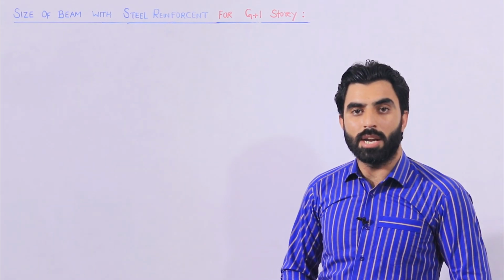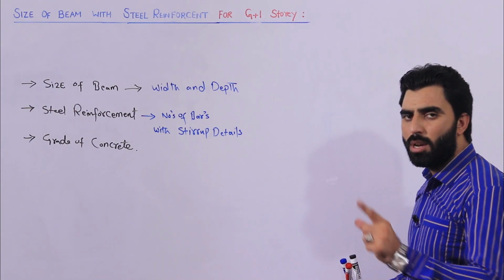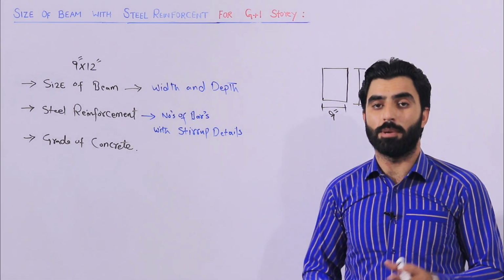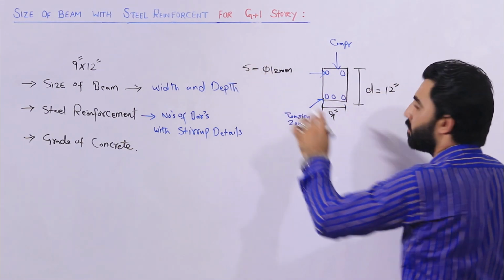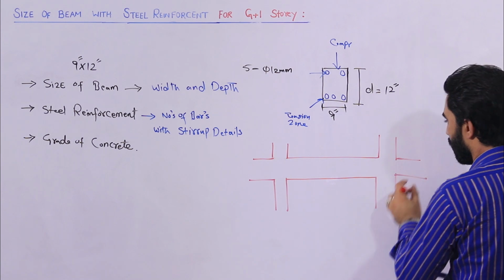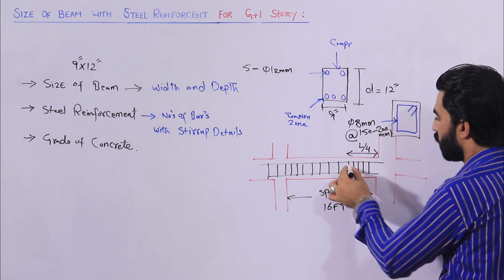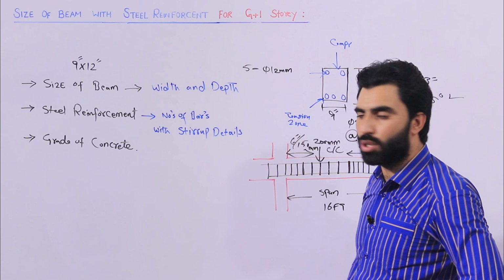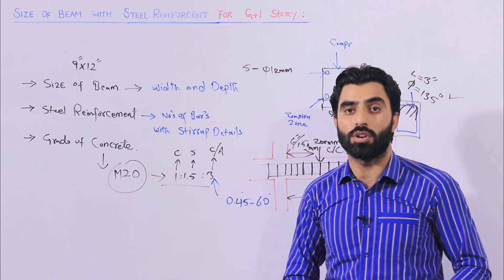DEPTH OF PLINTH BEAM AND REINFORCEMENT FOR TWO STOREY BUILDING | CIVIL ENGINEERING